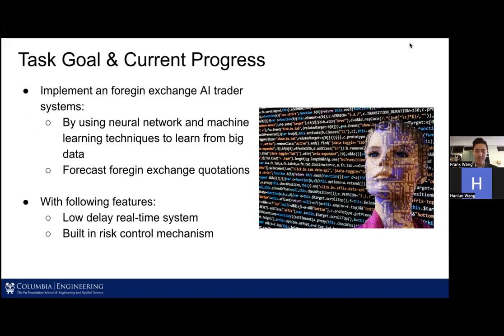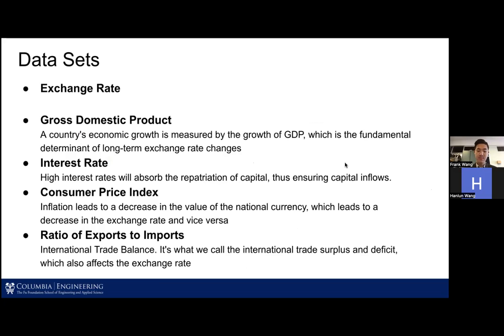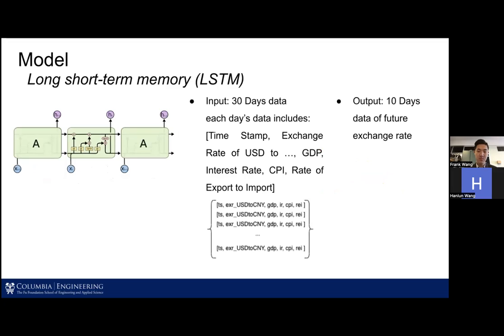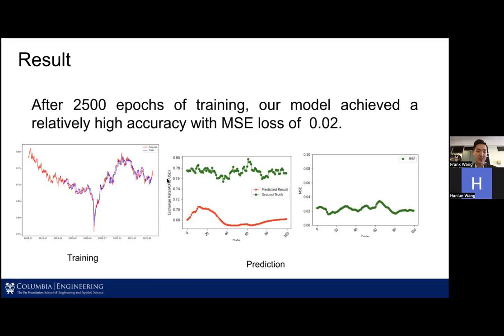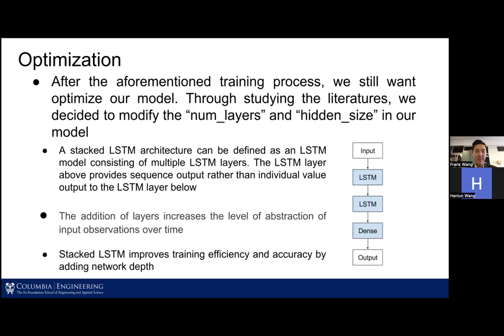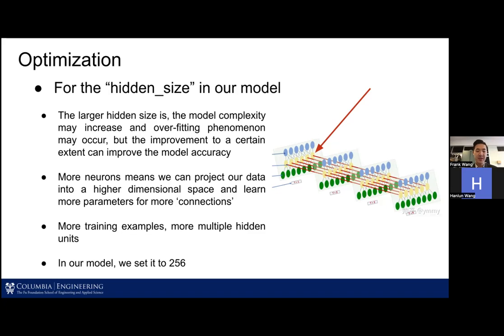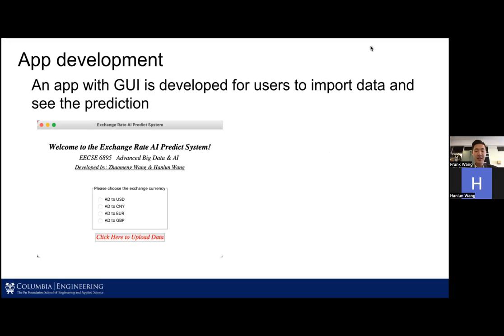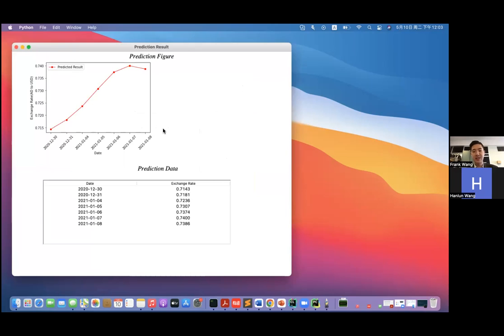EECS6895 Project: Investment Strategy -- AI Trader (Foreign Exchange)